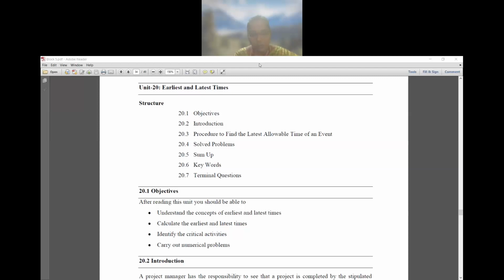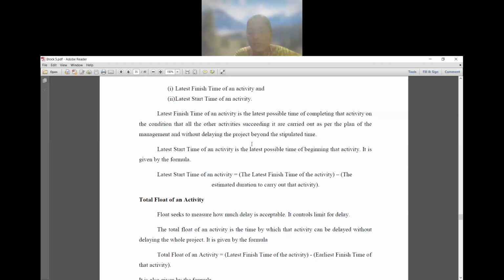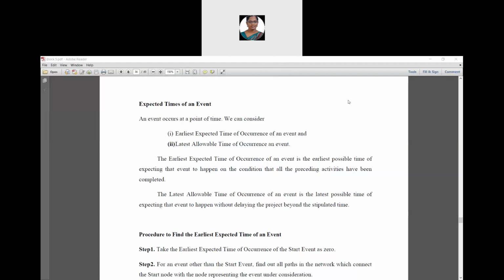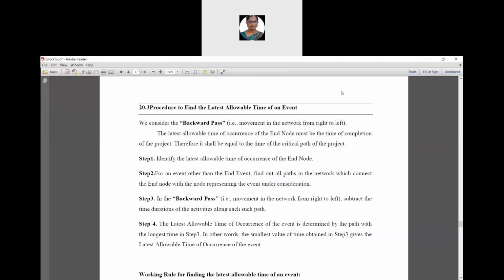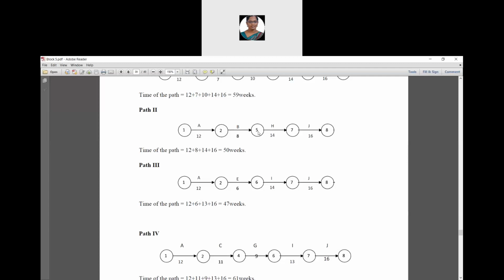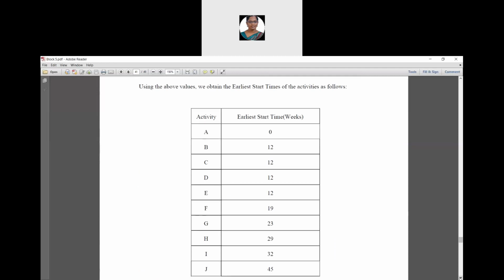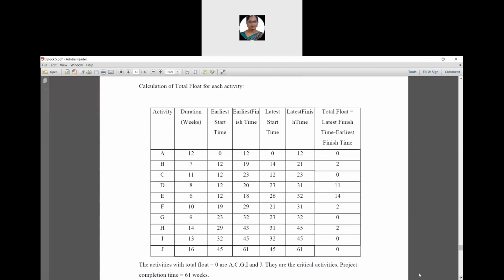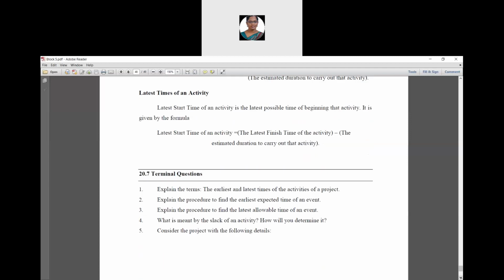Block 5 Unit 20